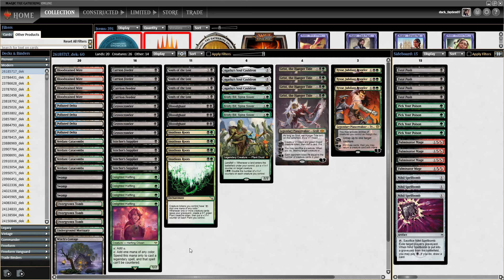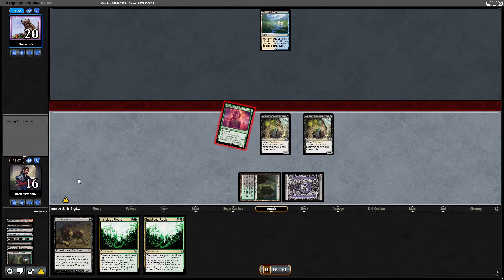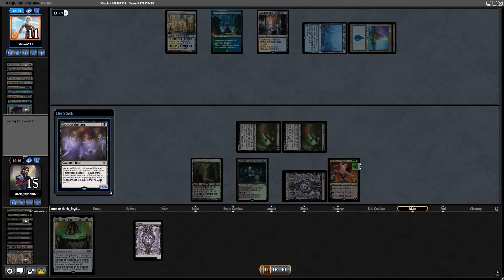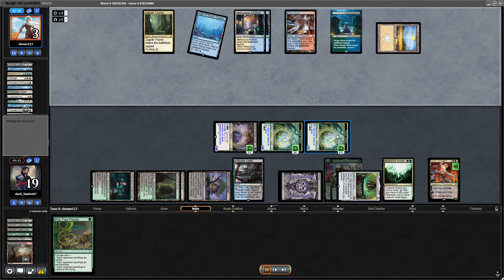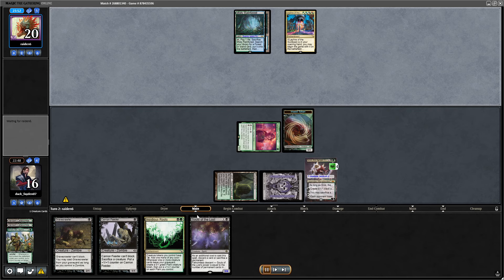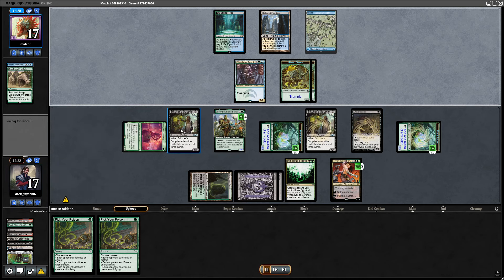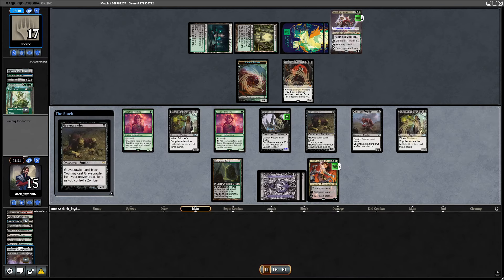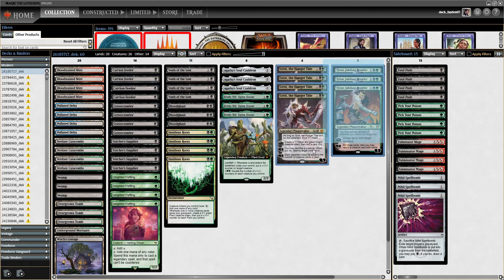Bristly BILL is INSANE with ROOTS ! | Modern | MTGO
Today we are playing Bristly Bill & Insidious Roots BREW! Bristly Bill is a serious treat in this deck due its insane synergy with the deck. It can grow very fast and it is a Agatha's Soul Cauldron ENABLER! Important thing to add is that Bristly Bill is a PLANT type and Insidious Roots puts counters all on plant creatures. Grist, the Hunger Tide can get as early as an turn 2 and it can make a lot of tokens and having Insidious Roots means our tokens are producing mana which is really good. Check out the gameplay and let me know what do you think about this deck and its impact on the metagame!

Decklist:

4 Carrion Feeder
3 Bristly Bill, Spine Sower
1 Underground Mortuary
4 Insidious Roots
1 Souls of the Lost
3 Souls of the Lost
3 Agatha's Soul Cauldron
4 Delighted Halfling
3 Tyvar, Jubilant Brawler
4 Grist, the Hunger Tide
4 Verdant Catacombs
1 Witch's Cottage
4 Stitcher's Supplier
4 Polluted Delta
4 Bloodstained Mire
3 Overgrown Tomb
4 Gravecrawler
3 Bloodghast
3 Swamp

4 Fulminator Mage
3 Nihil Spellbomb
4 Fatal Push
4 Pick Your Poison

Timestamps:

6:33 Match 1
10:27 Match 2
27:03 Match 3
36:27 Match 4
39:48 Match 5